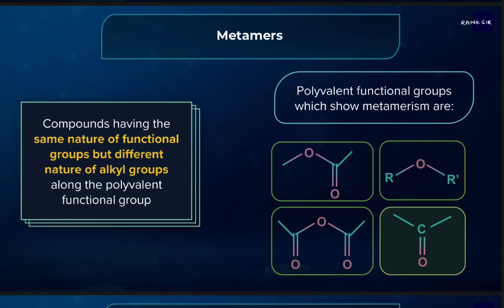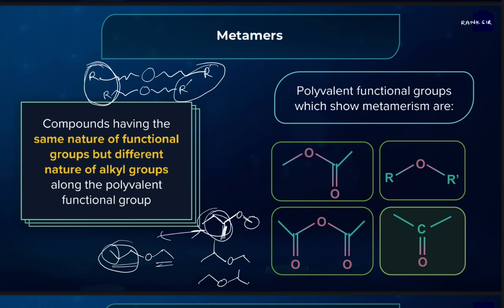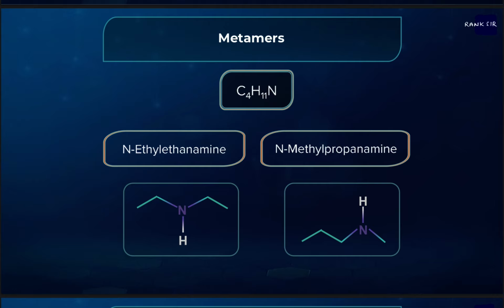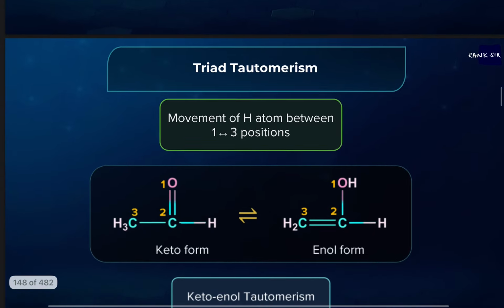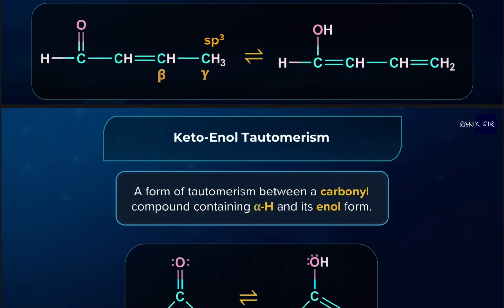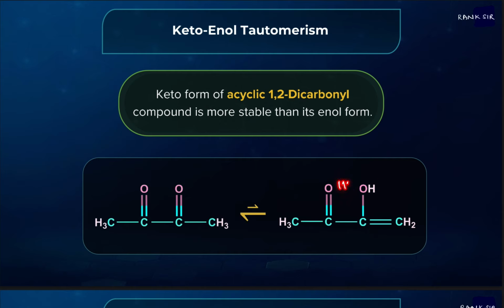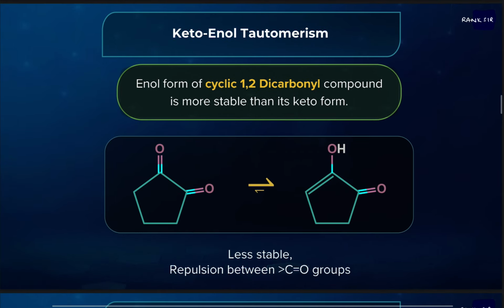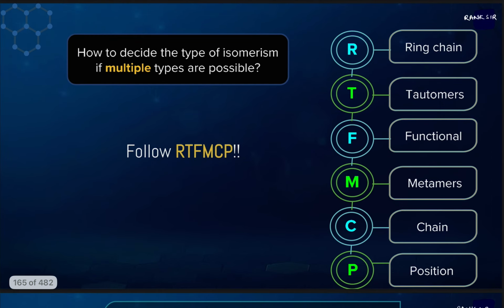Isomerism-3||organic chemistry || Metamerism and tautomerism || RANKSIR